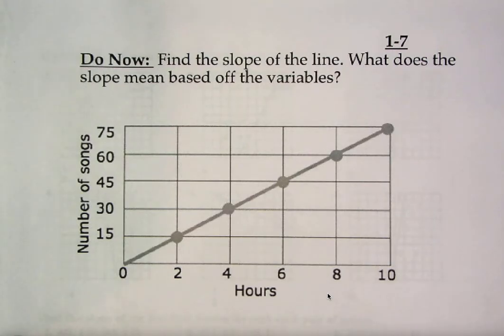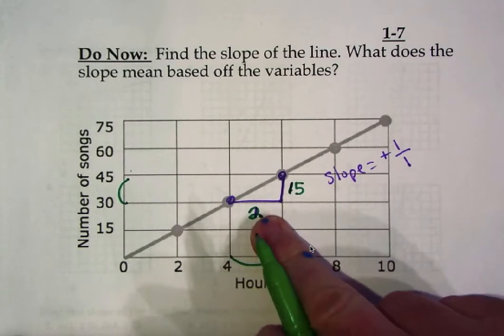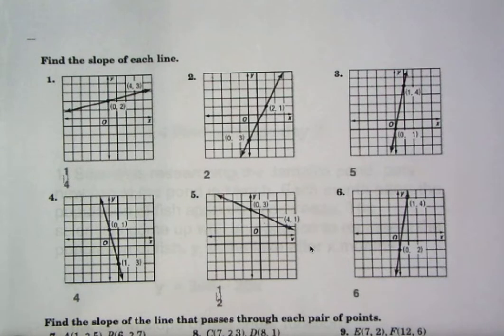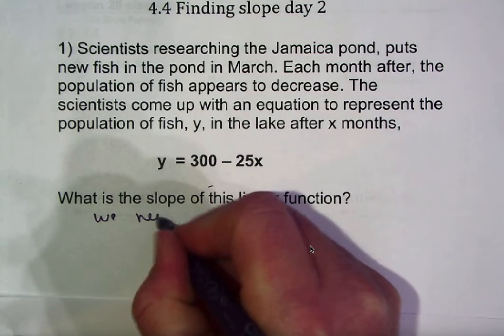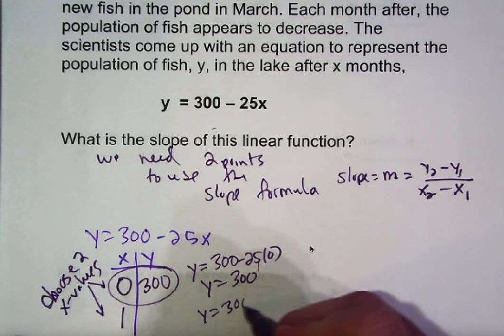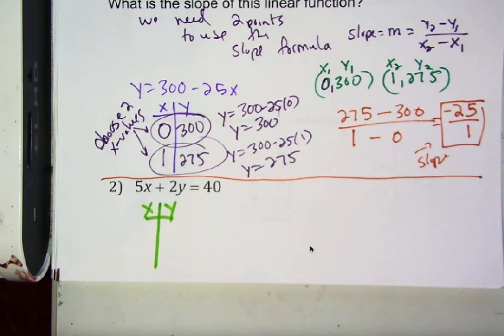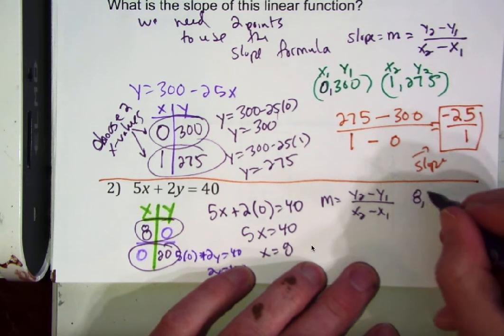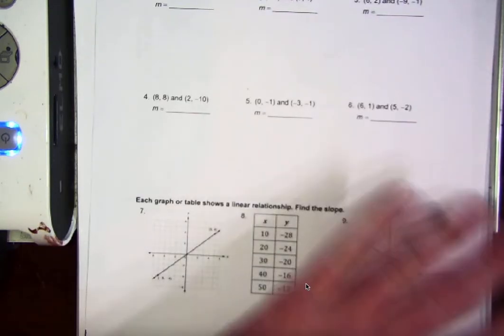Chapter 4.2 Finding x and y-intercepts